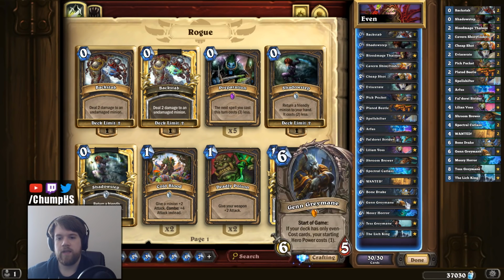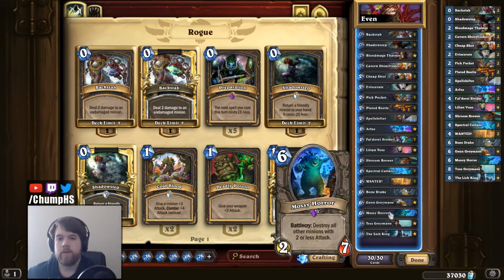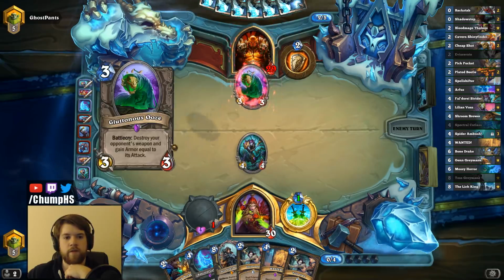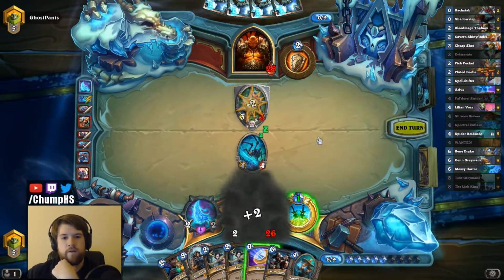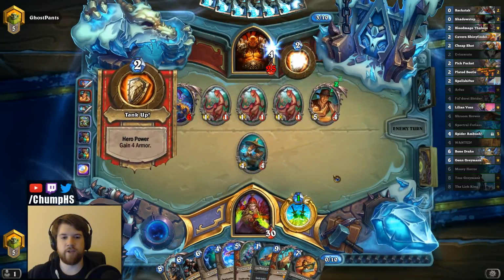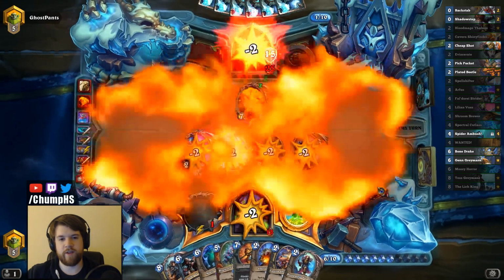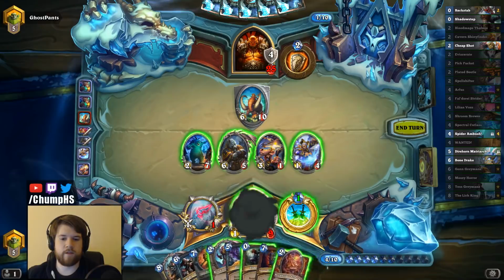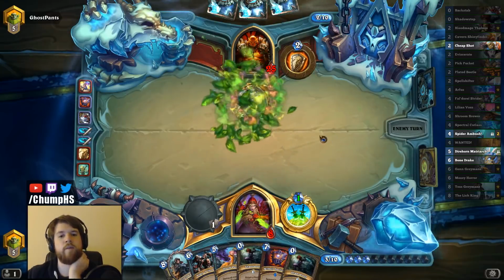[Hearthstone] Genn & Tess Even Rogue (Part 1)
I picked a class + even/odd combination at random and got Even Rogue.  From there I was inspired to play Tess Greymane and all the support I could find.

Deck Code: AAECAaIHCu0Fx8sCws4Cl9ACtuIC2OUCy+wCku8C6/ACzfQCCrQB7QKIB9zRAuXRAurmArHuAurzAon0Arf1AgA=

00:00 Deck Profile
03:13 Control Warrior